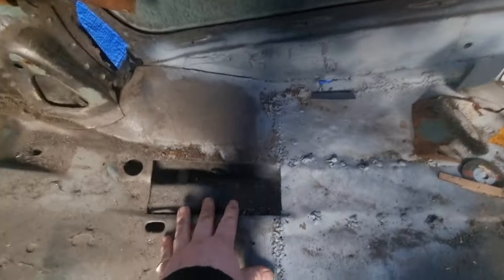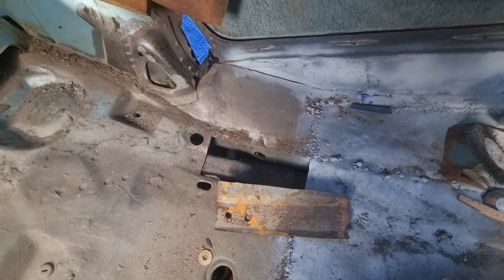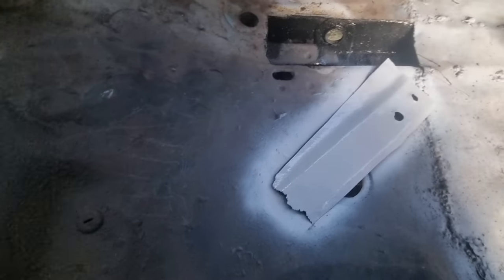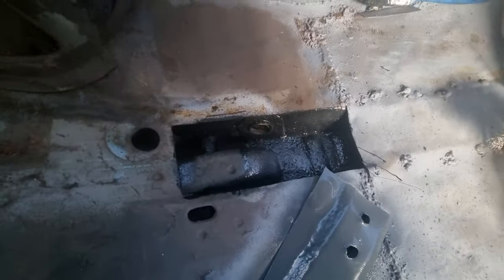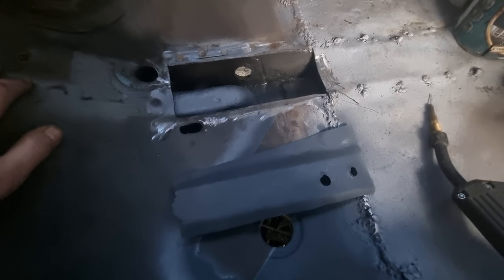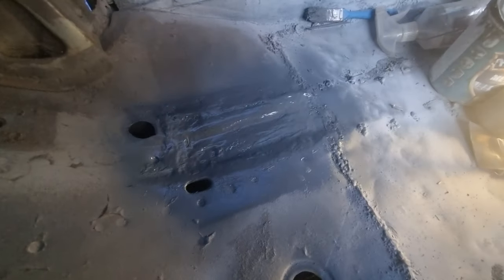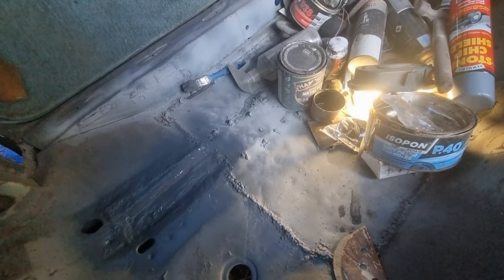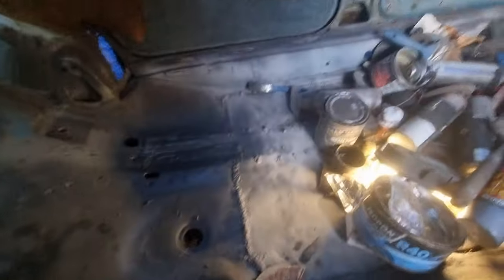Cortina Mk4 Ghia 2.3 V6 Restoration || More Rear Floor Pan Work (P45)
In today's video you will watch me do more rear floor pan work on my Cortina Mk4 Ghia estate.